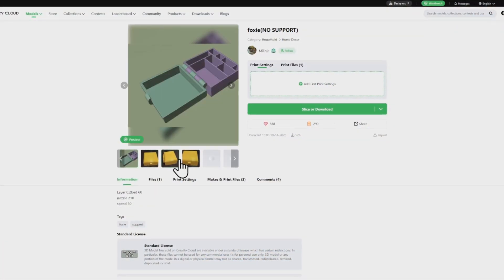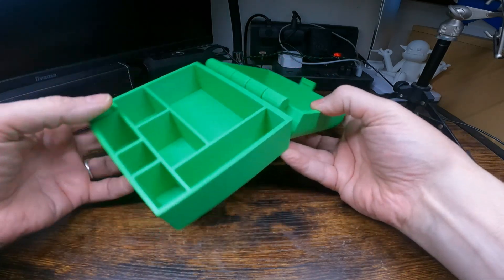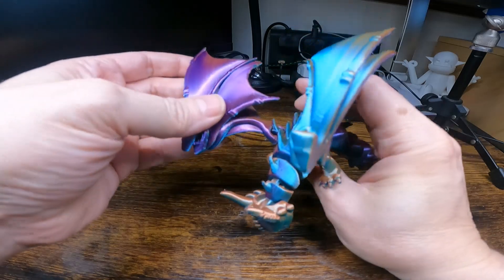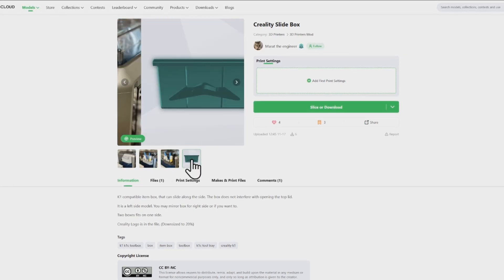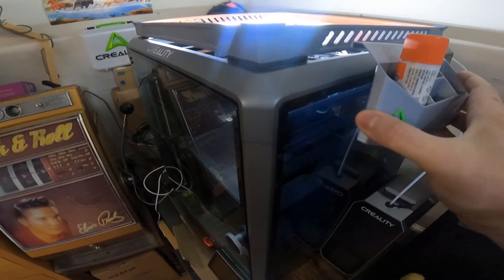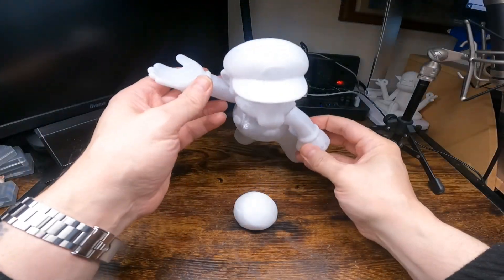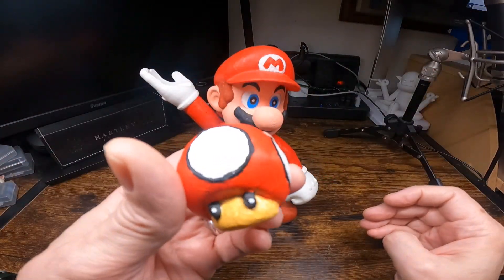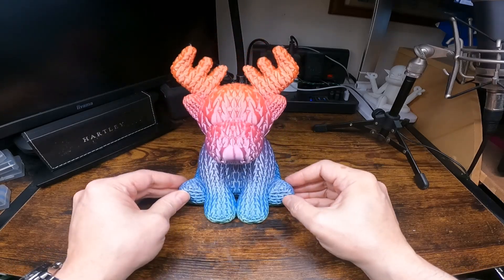3D Printing Breakthroughs: 5 Stunning Creality Cloud Designs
Printed on a K1 Max
The Mario is printed using Creality white PETG, all the other prints use PLA

3D Printing Breakthroughs: 5 Stunning Creality Cloud Designs

00:00 Into
00:33 Multi compartment box
01:20 Chimuelo Flexi
02:27 Creality Slide Box
03:18 Mario
04:36 Adorable Knitted Reindeer